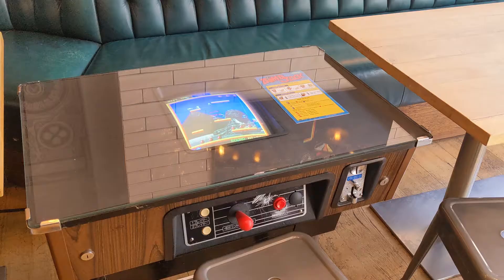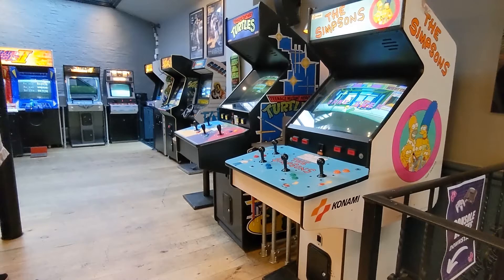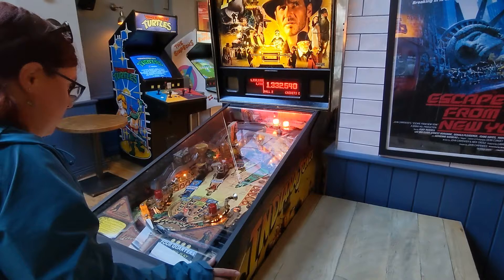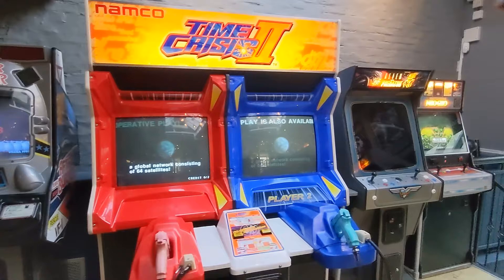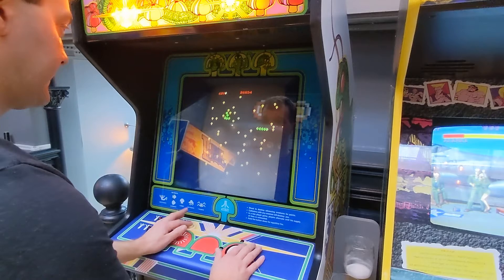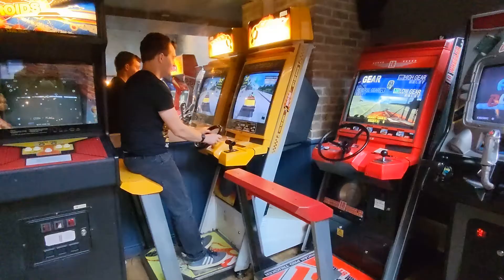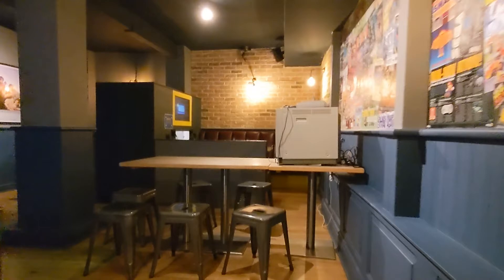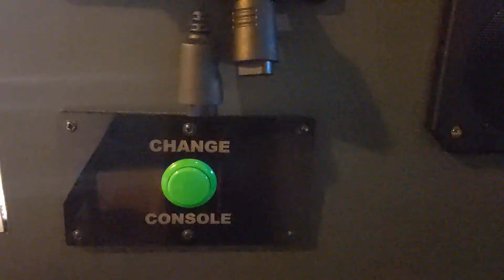Four Quarters Arcade Bar - Bristol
An afternoon visit to the relatively new Four Quarters Arcade Bar in Bristol!